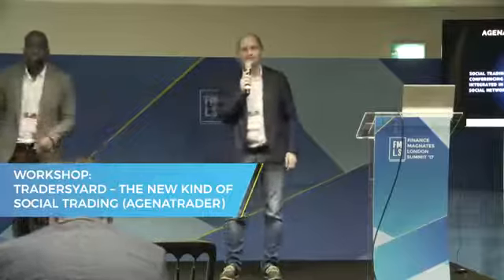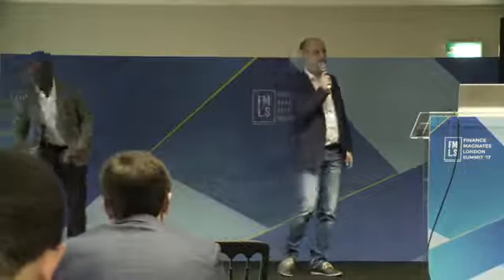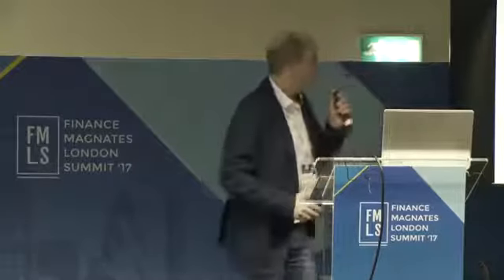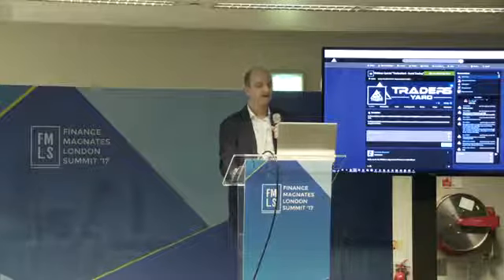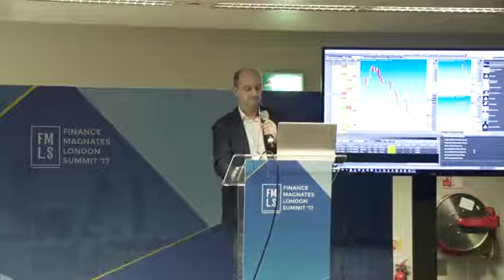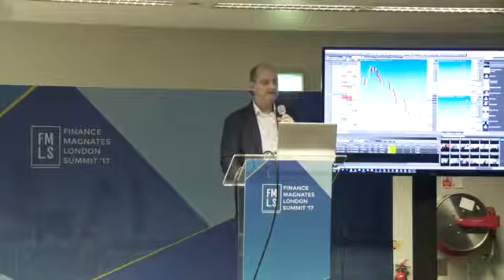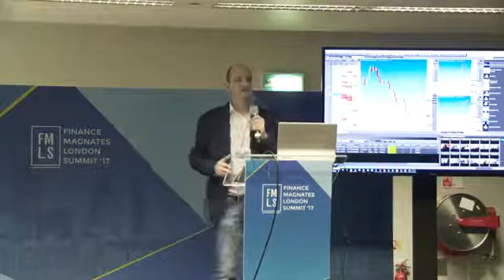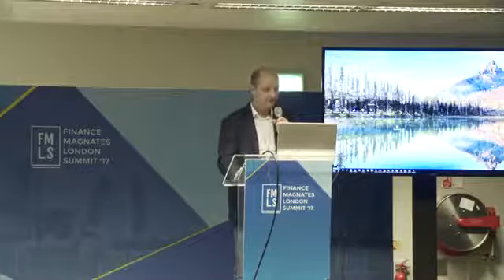Finance Magnates Summit 2017 (London) TradersYard Presentation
AgenaTrader presentation of TradersYard launch at the Finance Magnates 2017 Summit in London.

You will learn more about the revolution of Social(ized)trading, through our innovative concept to enhance communication between traders to a trader specific social web environment.

Trading Software AgenaTrader your ultimate Trading Platform for Stocks, Futures, FX and CFDs.

No representation is being made that any account will or is likely to achieve profits or losses similar to those shown. In fact, there are frequently sharp differences between hypothetical performance results and the actual results subsequently achieved by any particular trading program. Hypothetical trading does not involve financial risk, and no hypothetical trading record can completely account for the impact of financial risk in actual trading. Any statements about profits or income, expressed or implied, does not represent a guarantee. Your actual trading may result in losses as no trading system is guaranteed. You accept full responsibilities for your actions, trades, profit or loss, and agree to hold this information harmless in any and all ways.